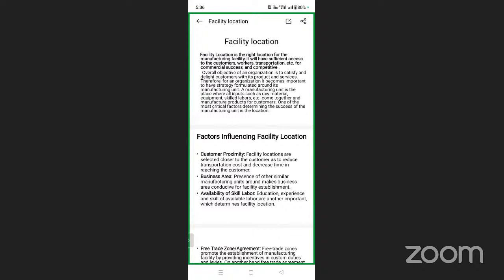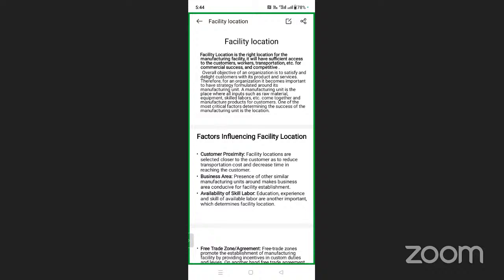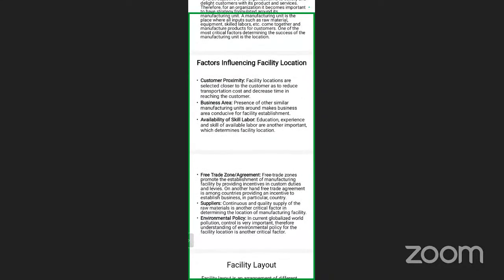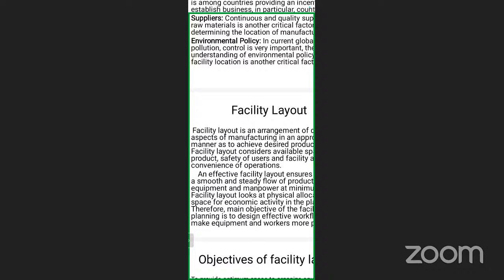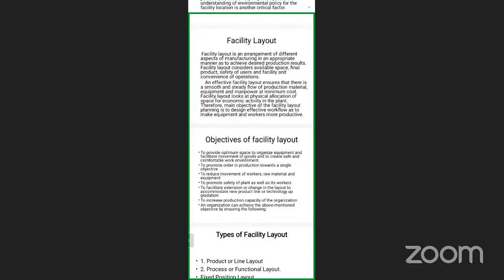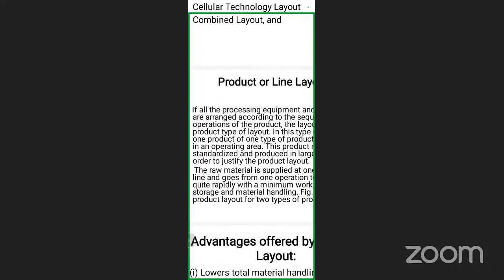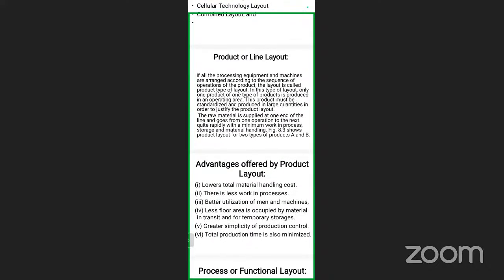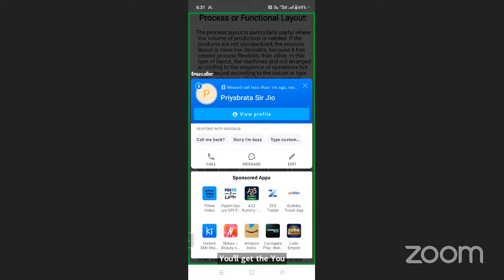MBA 3RD SEM PCP-POM